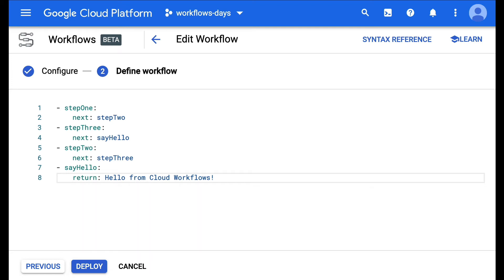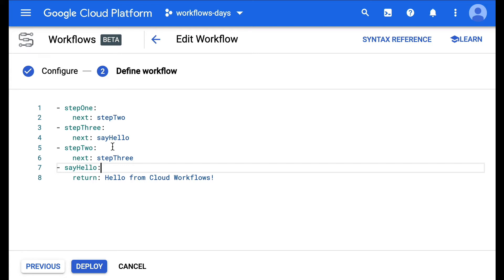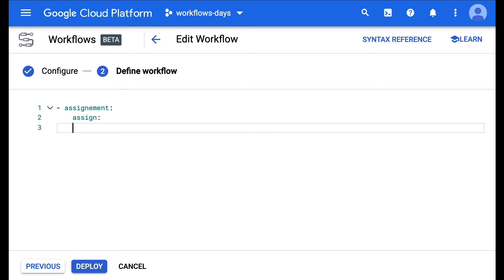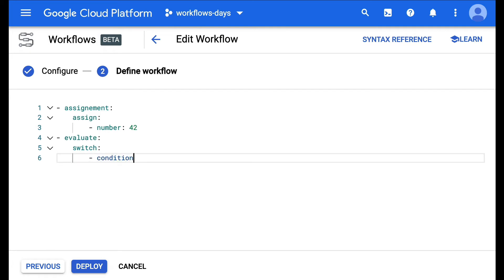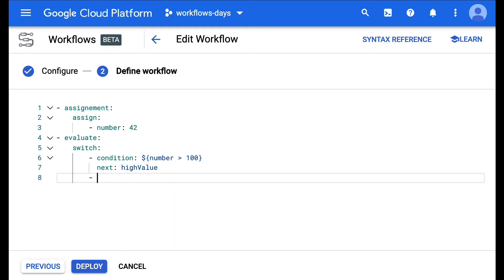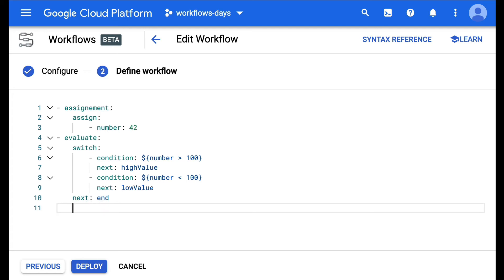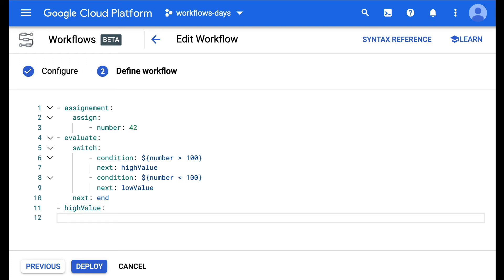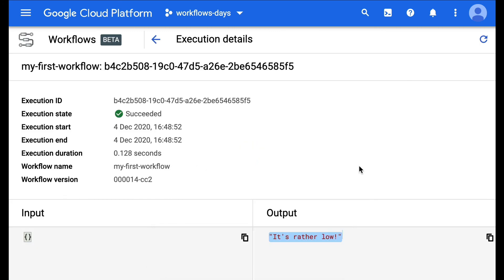Day #4 with Cloud Workflows: jumping with switch conditionals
By combining variable assignment, expressions, jumps, and the switch instruction, we can jump anywhere between steps of our workflow definitions.